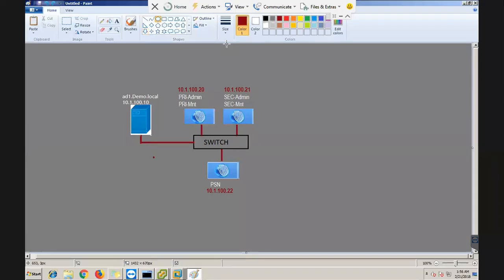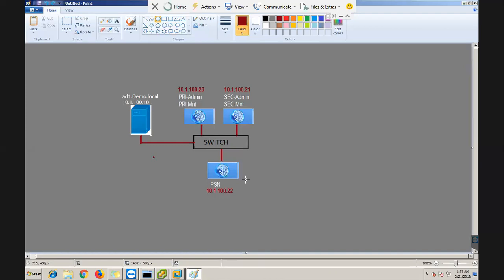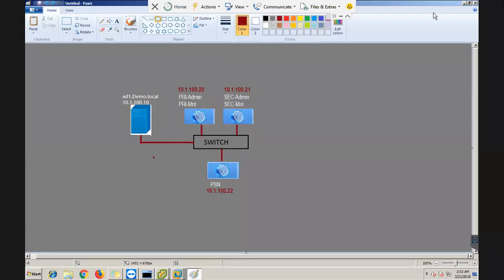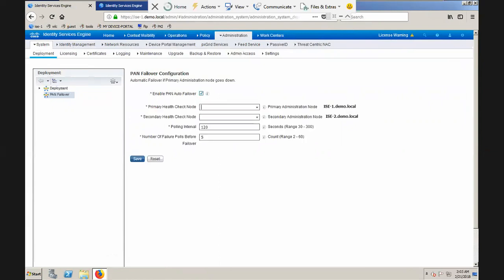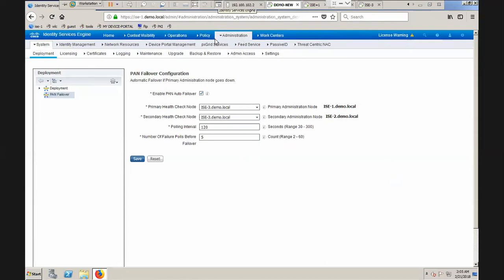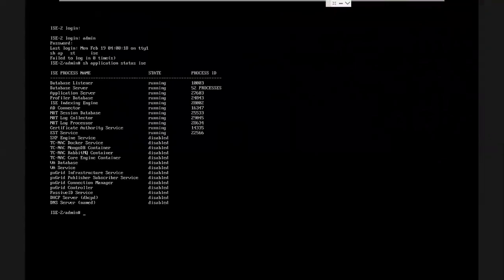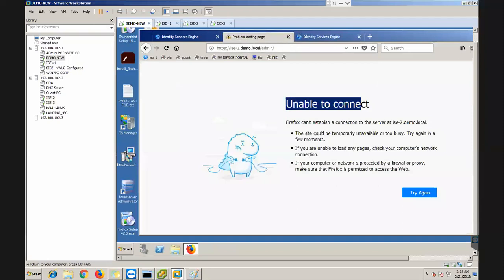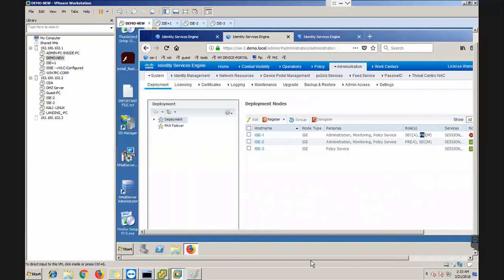Cisc ISE Hgh availability